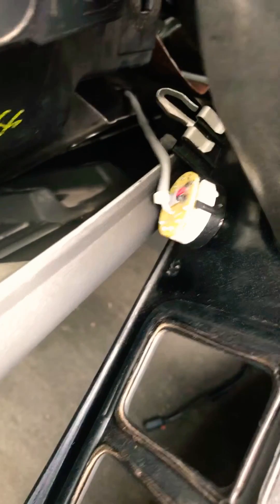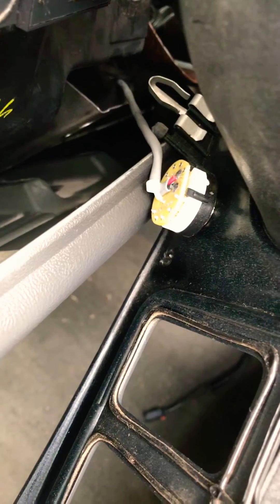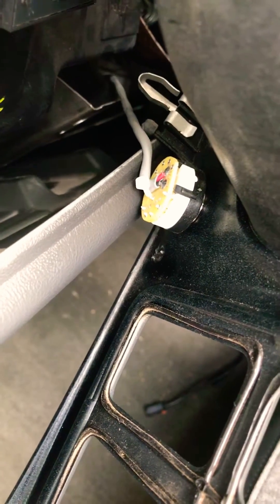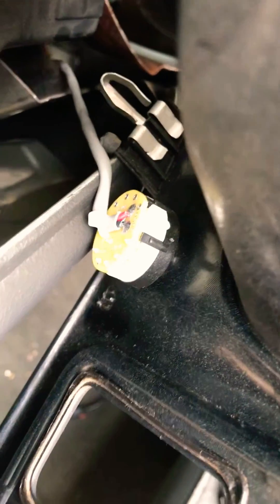Dsp5 EFI Live switch test: How to test using volt meter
DSP5 Switch test: How to make sure your switch is installed correctly. This is done on a 2007 Chevy lbz duramax.